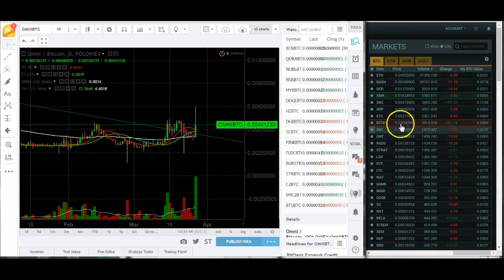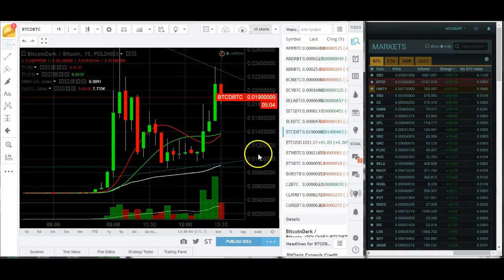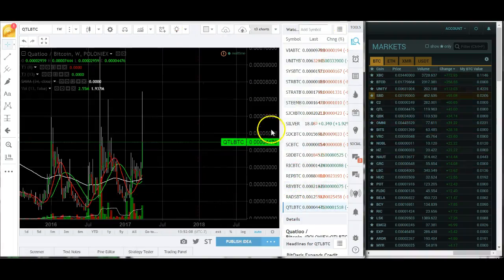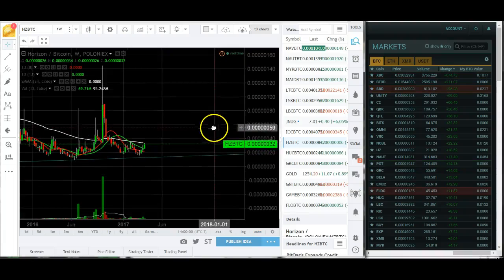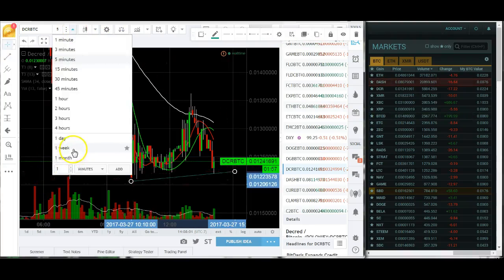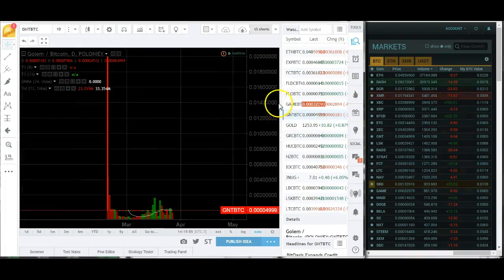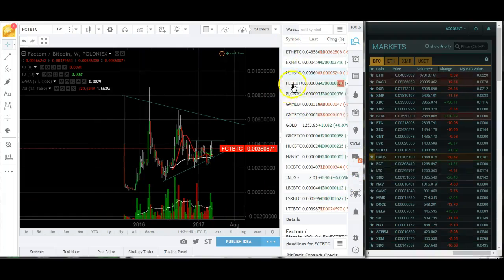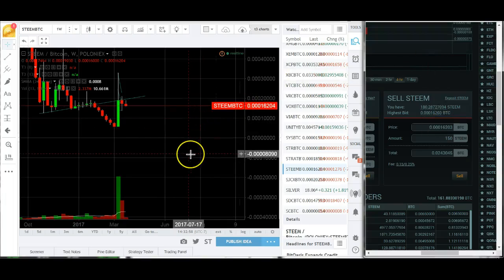Alt Coins Are Going Crazy 1800% XBC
WOW on alt coins absolutely amazing what these penny alt coins are doing.